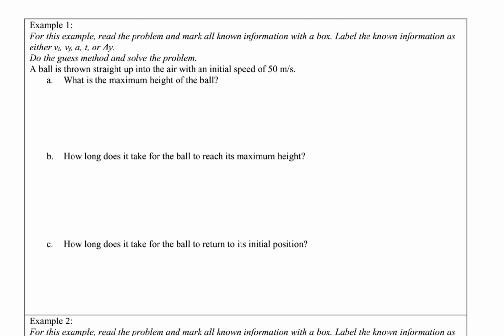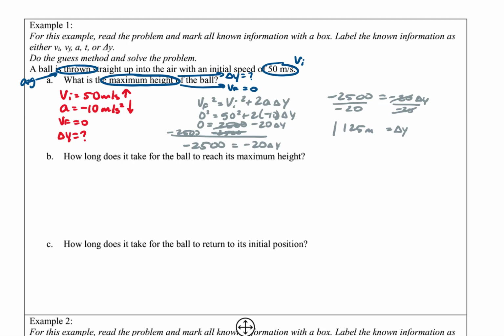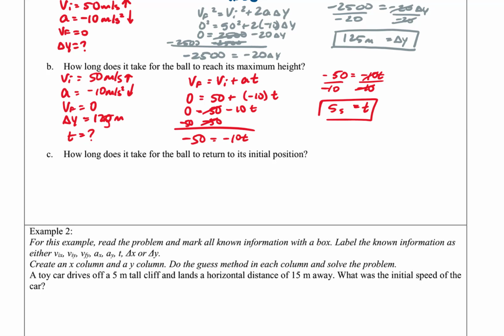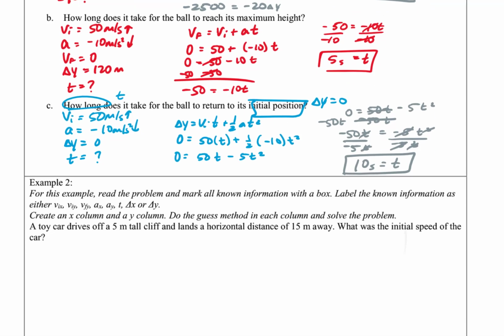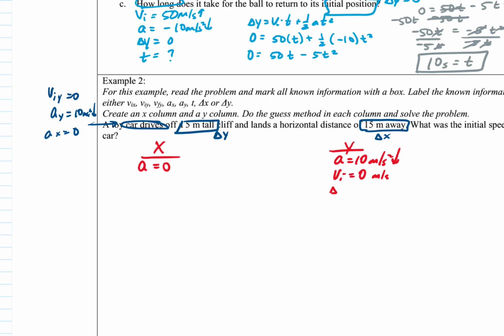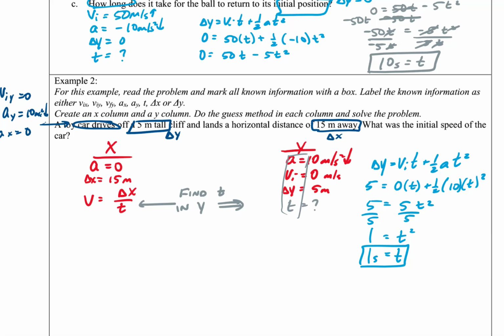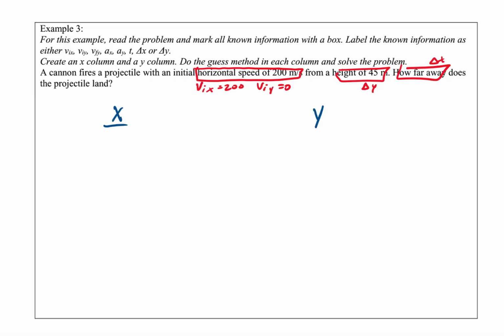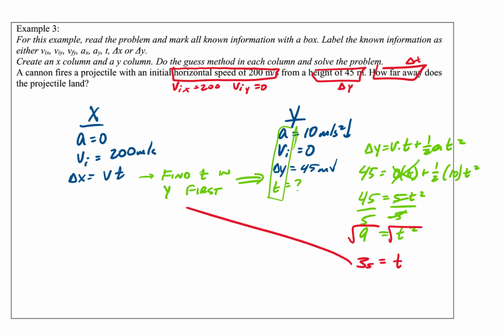Physics 1 Reteach Examples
Free Fall and Projectiles examples.